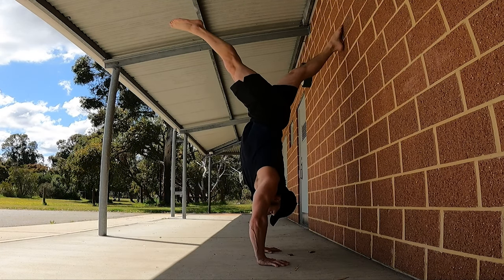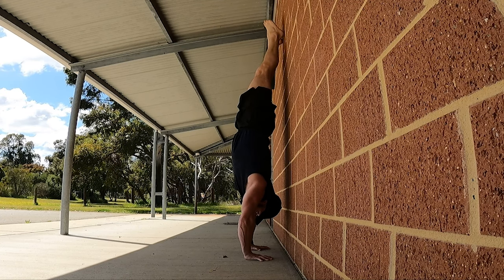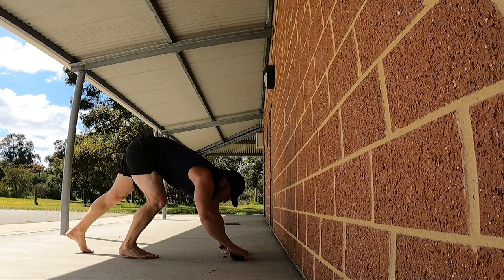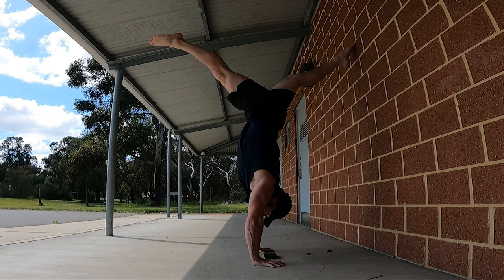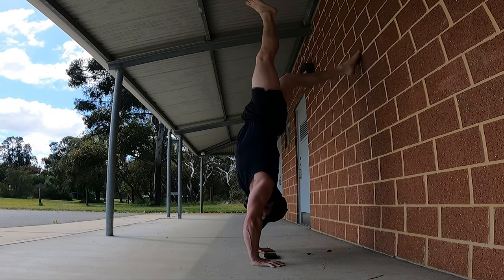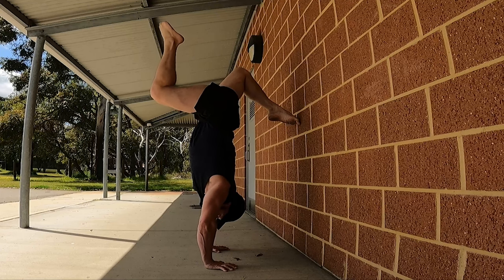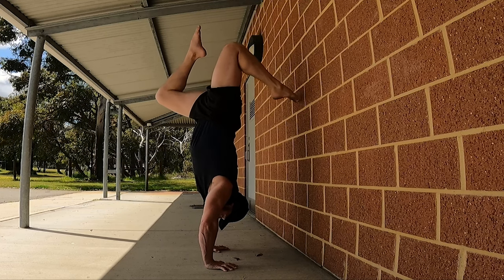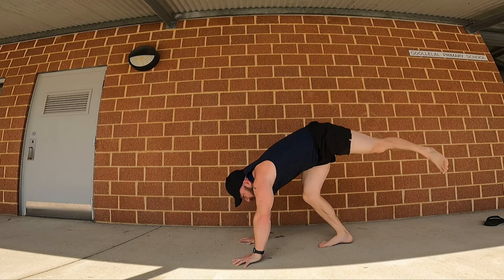Use This Handstand Wall Drill and IMPROVE!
Learn to Balance From the Wall using the Split and Stag Handstand Positions.

Program Design and Video Critiques